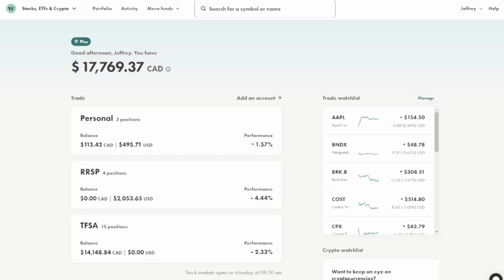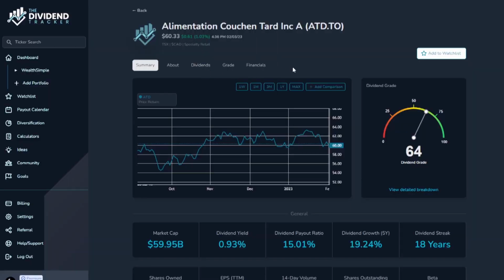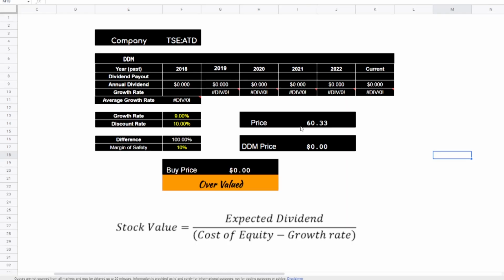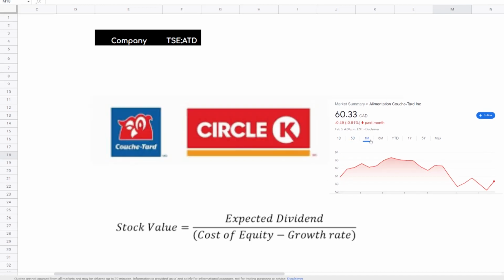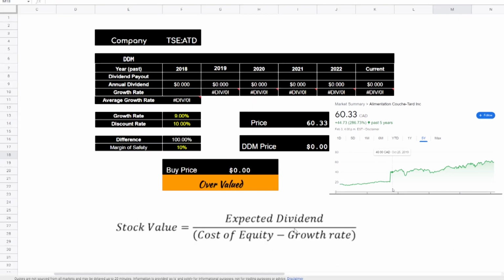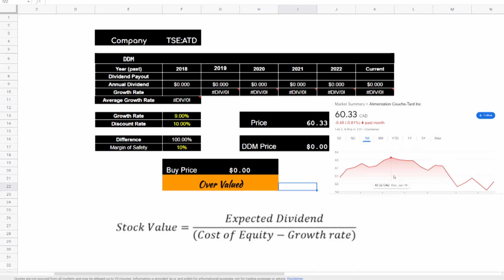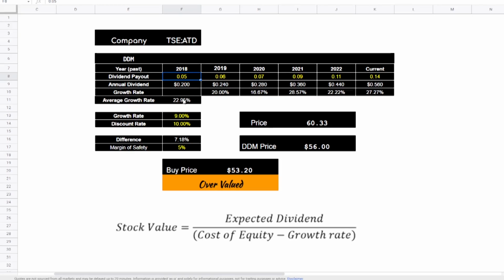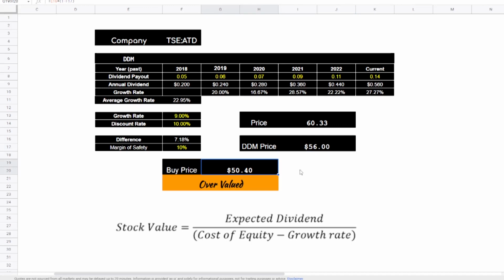One Way of Valuing a Stock | Dividend Discount Model | 23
In this video I go over one way of valuing a stock. I use the the Dividend Discount model to value Alimentation Couche-Tard; a convenience store retailer in the US, Canada and in Europe.

Some research I used to learn about the dividend discount model

See my portfolio and trades on Blossom, the investor's social network 📊. Use my code: 362TK3 to earn $5 cash!

JValue is inviting you to join Wealthsimple. Get between $5 and $3,000 in cash to invest! Use this code GR9DMA or the link below to sign up 🙌